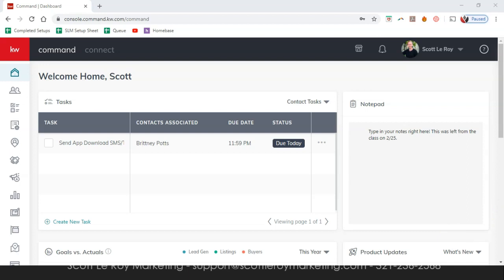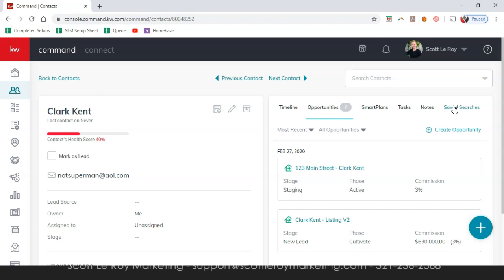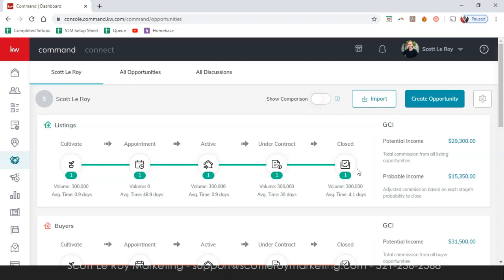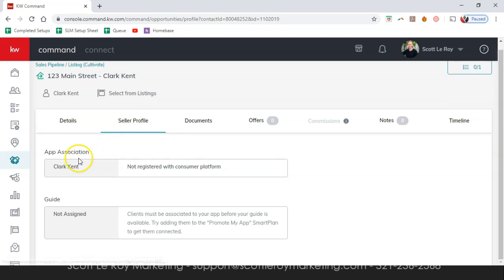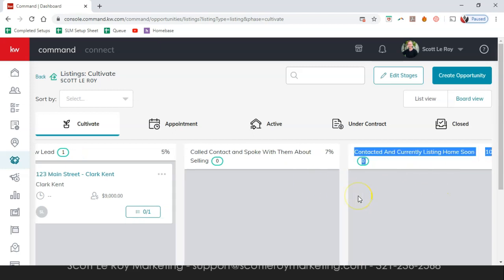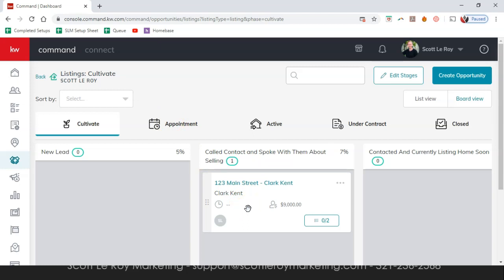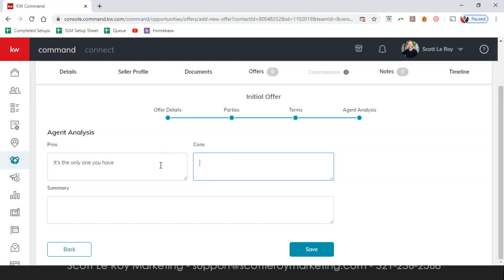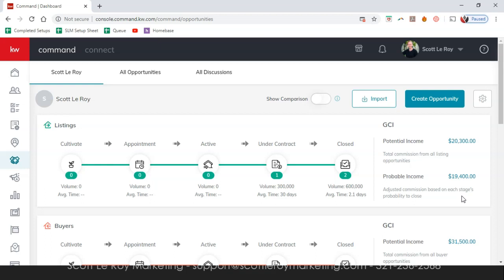Opportunities / Sales Pipeline - 2/28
Learn all about the opportunities back end of KW Command and how you can best use this to track your clients/ leads from lead to close with Scott Le Roy of Scott Le Roy Marketing.